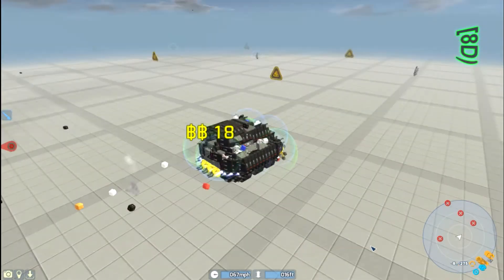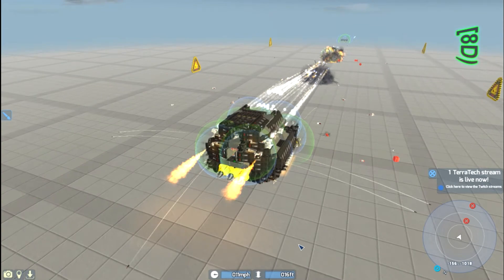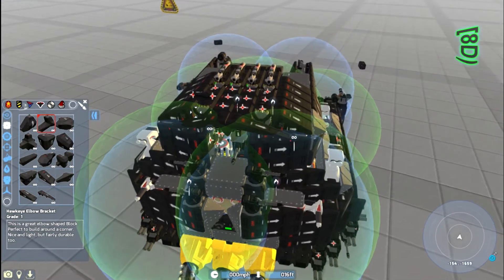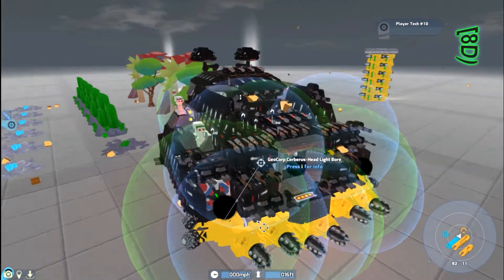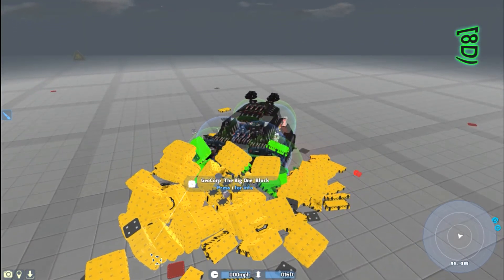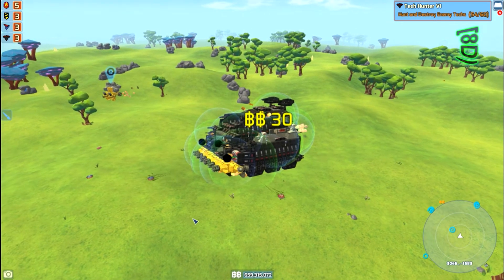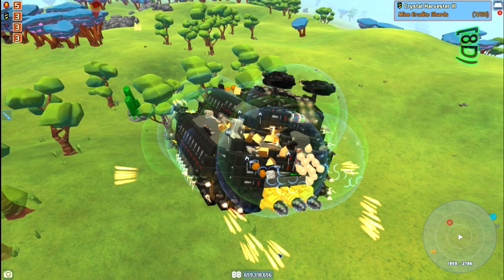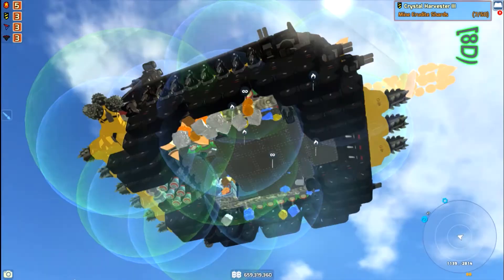Terra Tech - 0.7.3.6 - PT 4 - Testing To Completion - Let's Play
Helloooooo out there!  Are you having a good one?
If you are not having a good one I hope this helps turn your day around. It made me smile.
This should be about the end of this surprise build, but I can't be sure until it goes through the campaign or at least a creative save. From what I can see in the R&D this tech should be able to handle anything.
Well from here I'm back at the useless machine working away adding in the newly imagined look of the front and hoping it turns out like I pictured it in my head. Unfortunately I won't know until I get some of it done, but I think it will work out fine so I am going to give it try.
As for the rest of this proposed team they will have to wait a bit, but I am gathering idea's for them. So far I have thought up idea's for a scout and a flyer. A team of three seems a little small though.

If you do send some support make sure to private message me with a username that would match your donation info from paypal.

Infinitely Creative Save
May be updated if there is a demand for it. Also feel free to use the like button.

Credits
The intro music was created by Ethan Meixsell and the full version is called Battleground. I found it in the Youtube music library.